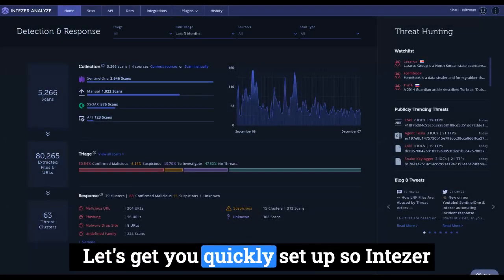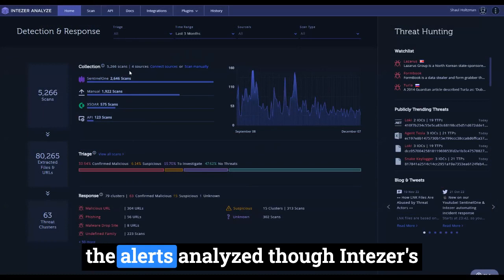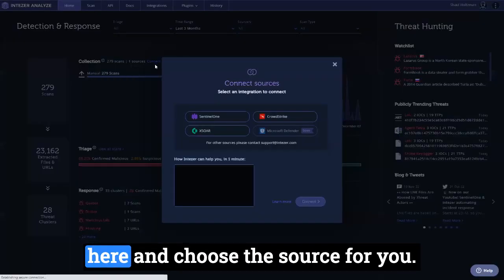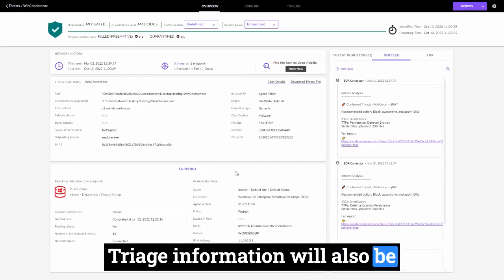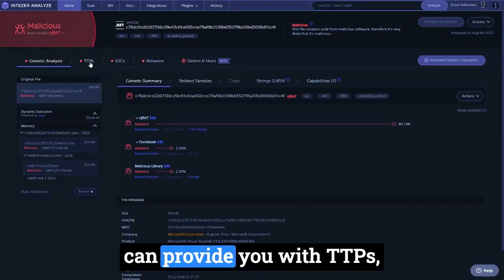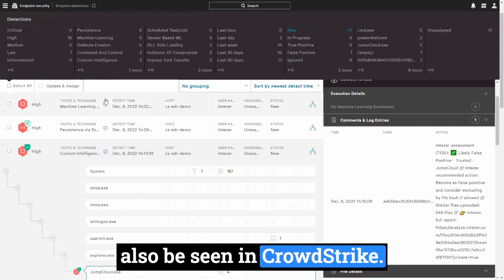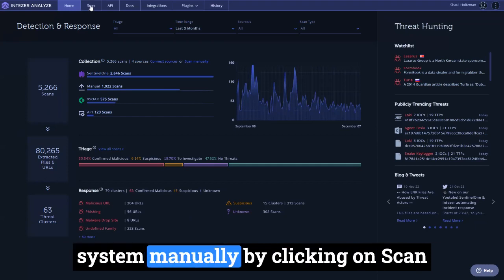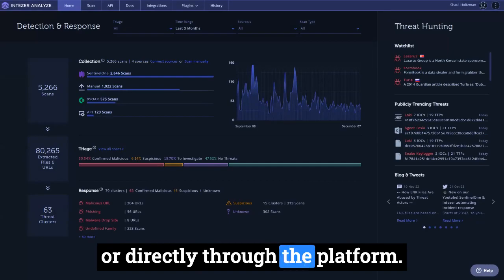Getting started with Intezer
If you're just setting up your account with Intezer, this quick video will show you how to set up an integration to get started automating analysis of your alerts and associated artifacts.

You'll also see the "Scan" page where you can get on-demand analysis, if you want to use Intezer's capabilities manually for an individual file, URL, endpoint, memory dump, or hash.